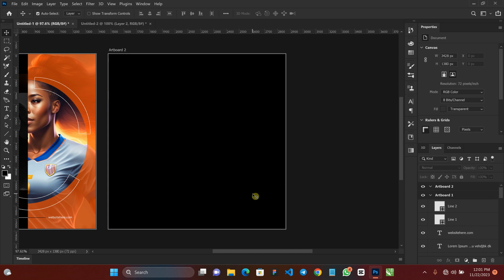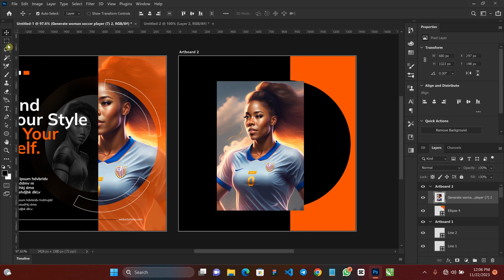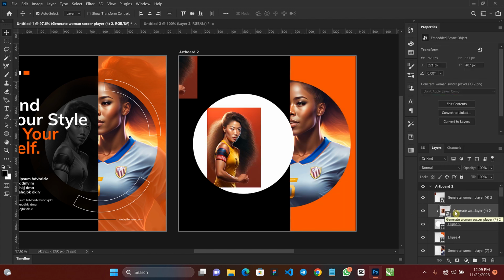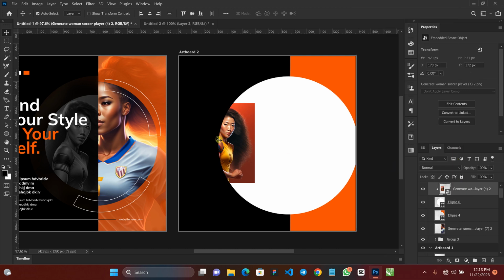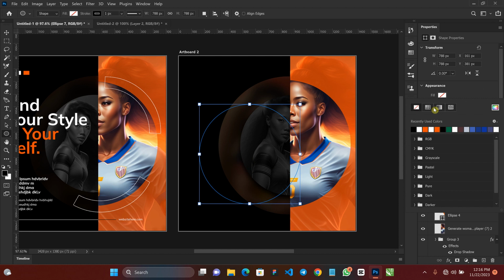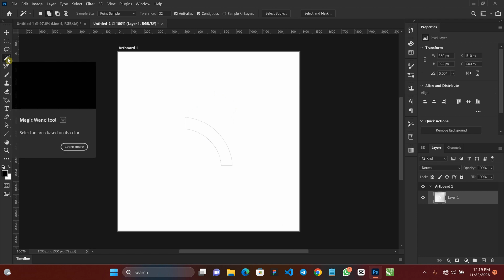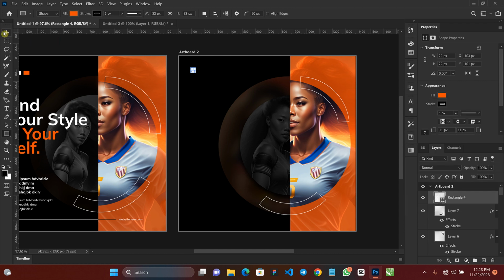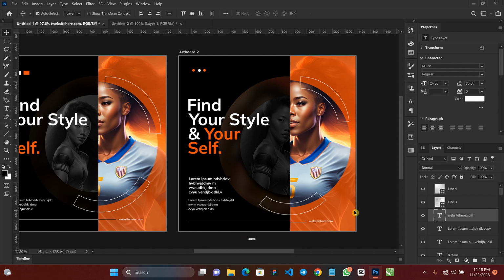Easy Photoshop Guide (Banner Design In Photoshop)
Here is an Easy Photoshop Guide (Banner Design In Photoshop) for beginners.

Want to learn how to become a professional graphic designer using a device of your choice? If that's the case then i welcome you to the channel where i'll be showing you everything you need to get started and how to do it effectively.

Below are Some Resources That'll Ease Your Journey.